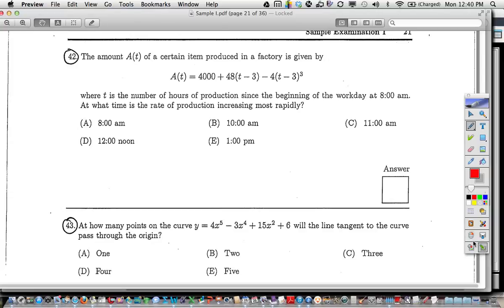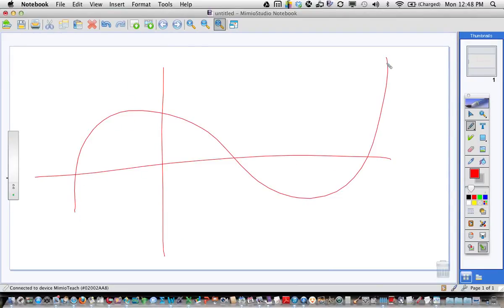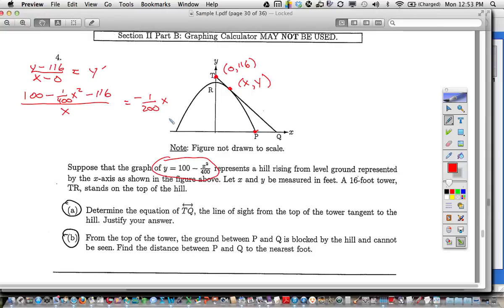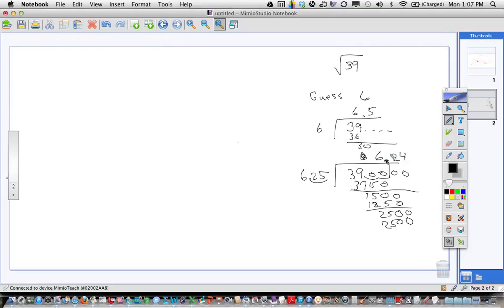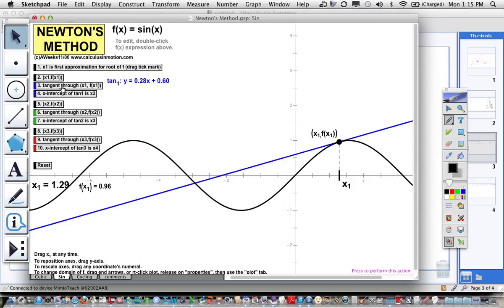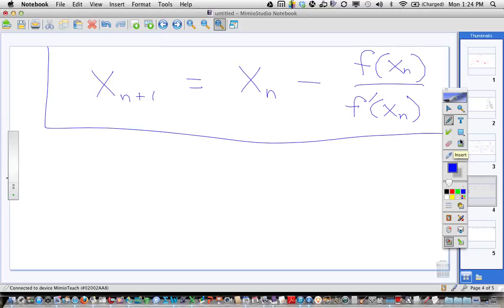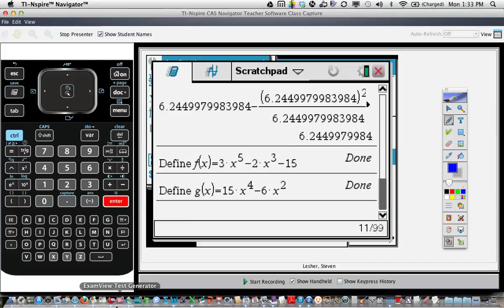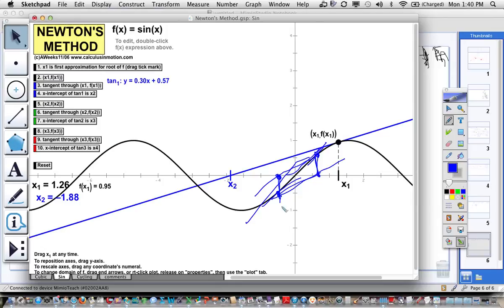Jan. 28 Class Video